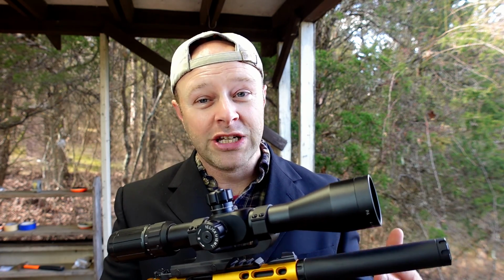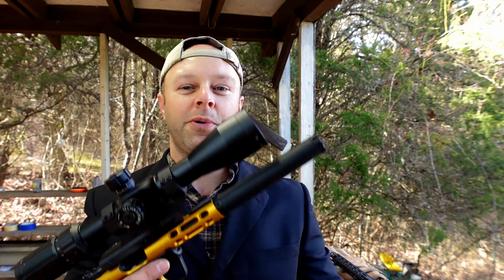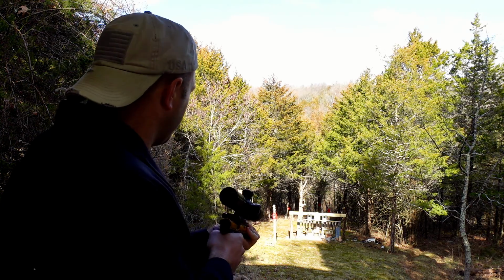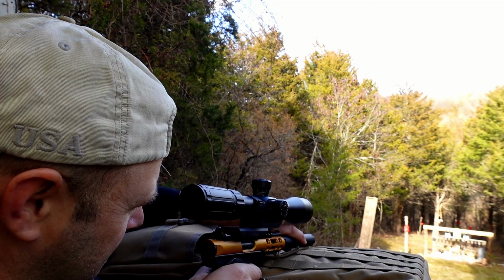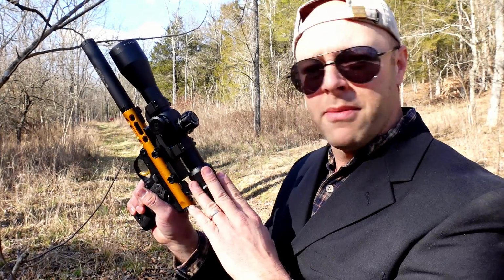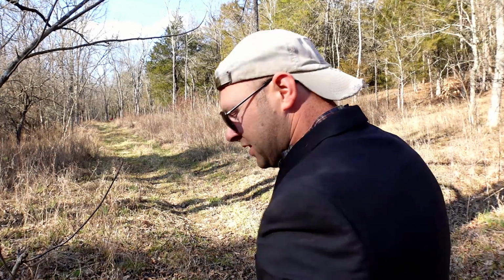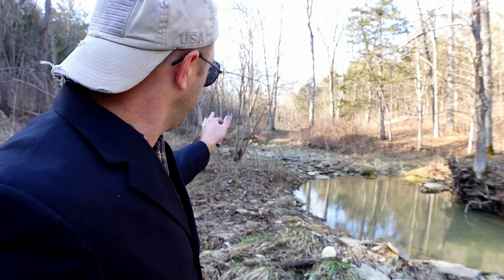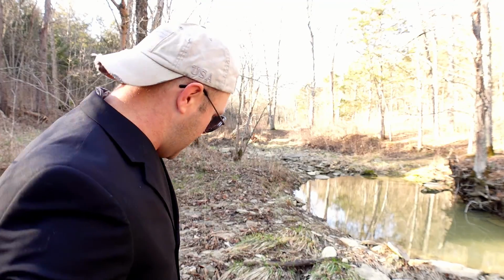Ruger Mark IV Suppressed 22lr Sniper Pistol 150 yard shot!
There are few things more ridiculous than a suppressed 22lr sniper pistol but that's what I have for you today! This unlikely alliance of Ruger mk4 22lr pistol, Prodigy suppressor, and Primary Arms 4-14x44 FFP rifle scope is something right out of Mi6. Let's see if its short 4.5 inch barrel can reach out to 150 yards for a James Bond style shot!